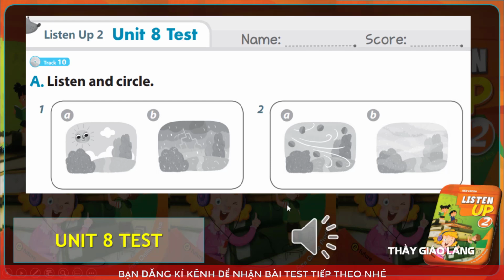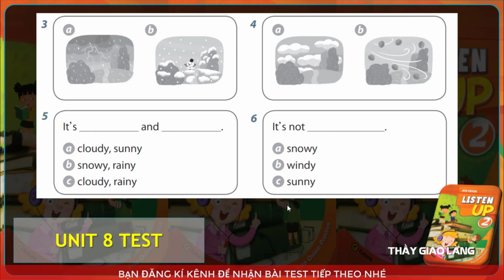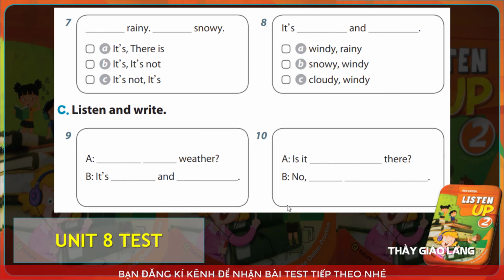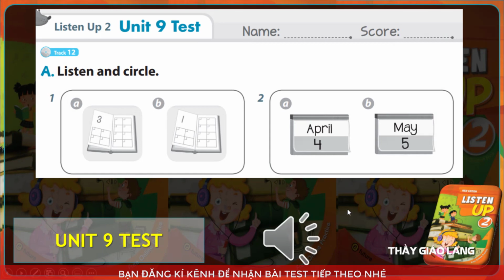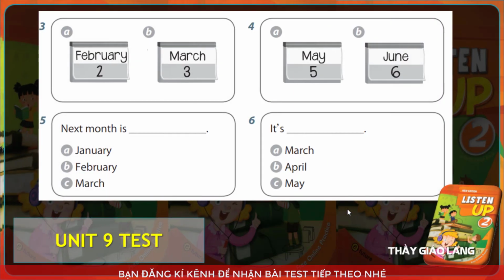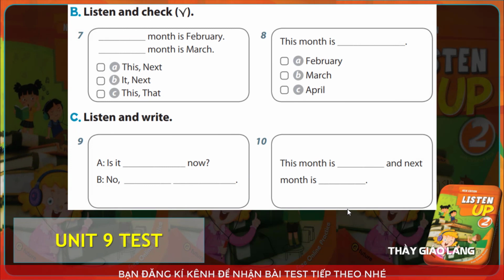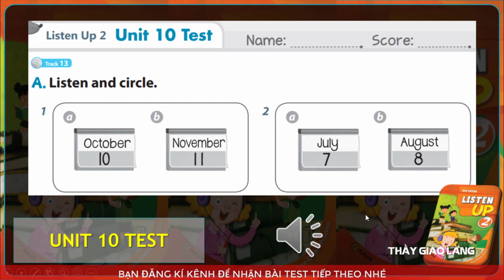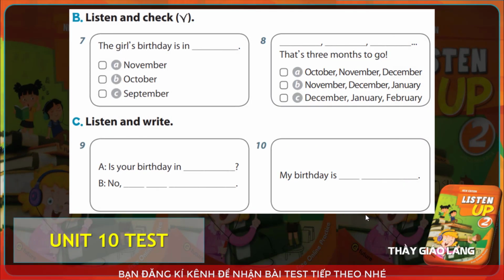Listen up 2 | Unit 8 9 10 Test | Listening English | Luyện nghe Tiếng Anh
Listen up là bộ sách luyện nghe khá hay dành cho các bạn độ tuổi từ lớp 6-8 tuổi , mỗi quyển gồm 16 unit tập hợp những chủ đề gần gũi . Nếu muốn luyện nghe cho bé thì ko thể bỏ qua bô sách này nhé

SHARE VIDEO TO FRIENDS
COMMENT ANY QUESTIONS